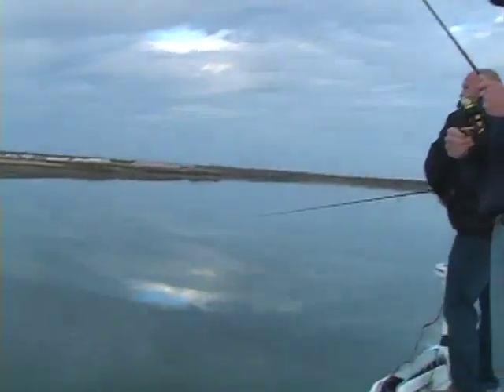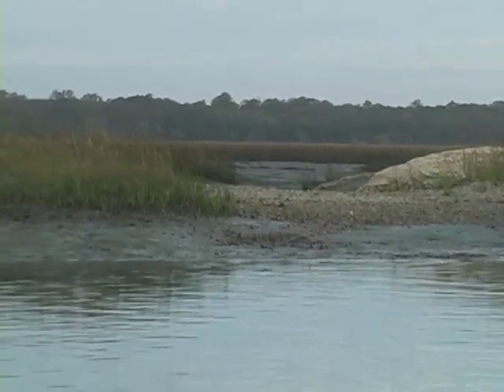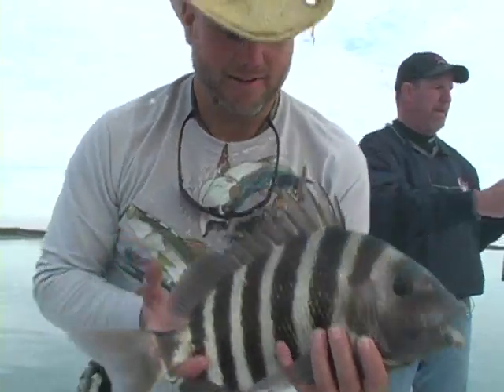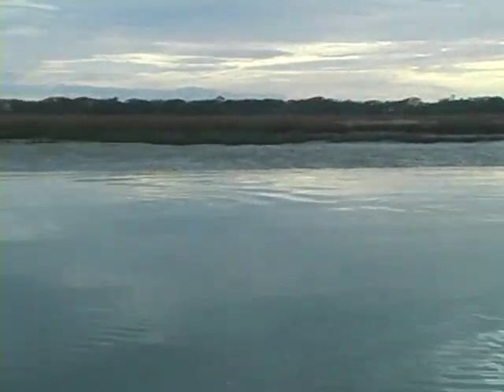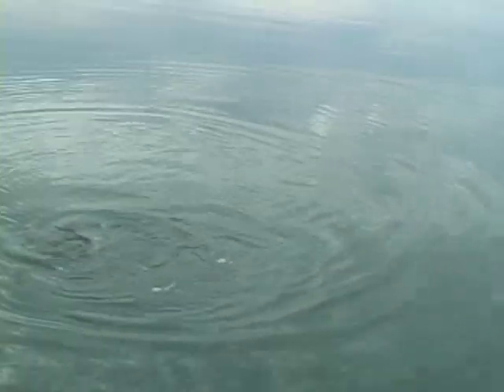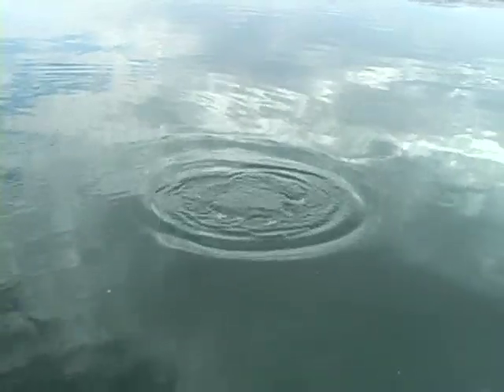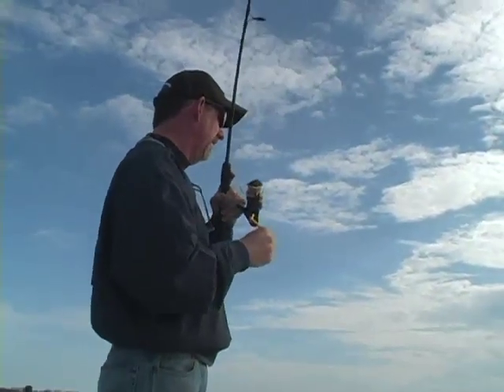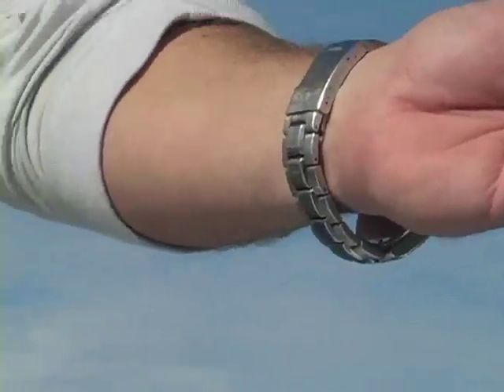Tails From The Outdoors Show Episode 9 - Fishing With Brad and Kevin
Kevin and Brad hunt for Redfish, Trout and Sheepshead on a still calm Spring morning in St. Augustine Florida.